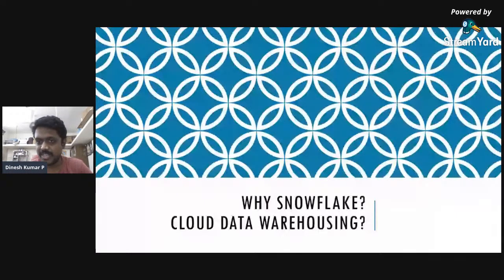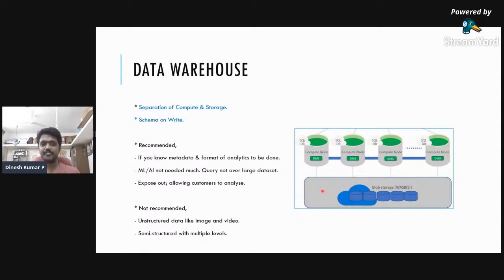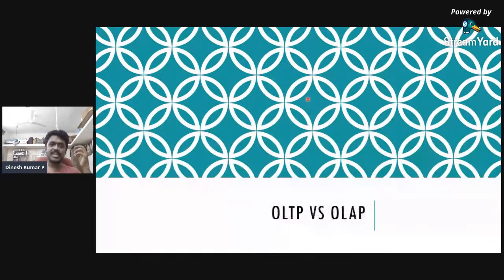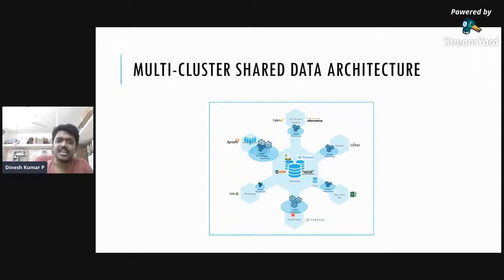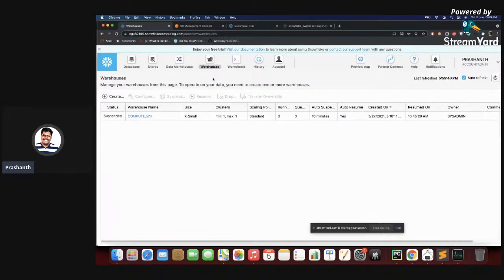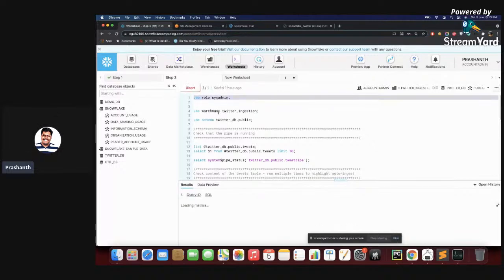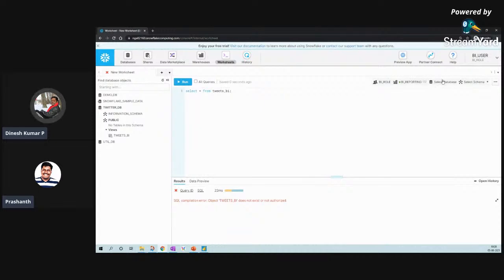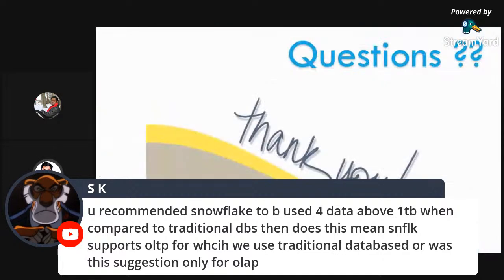Why cloud data warehousing - Data analytics using Snowflake and Power BI